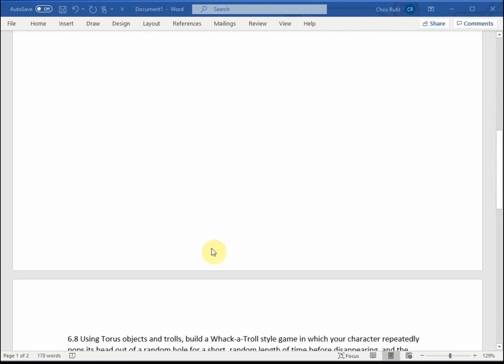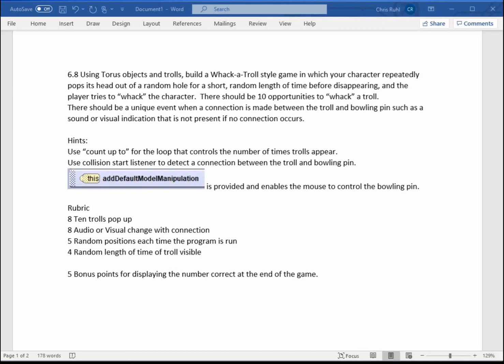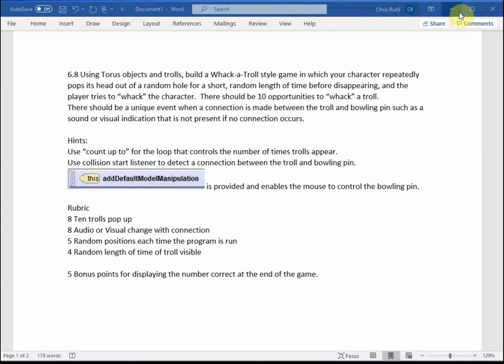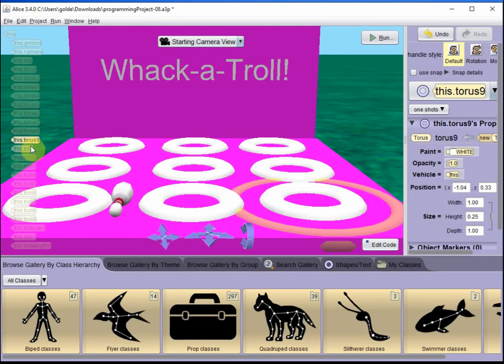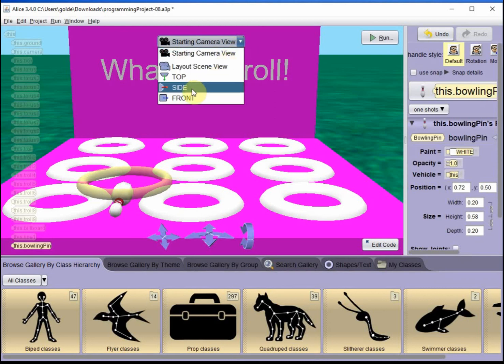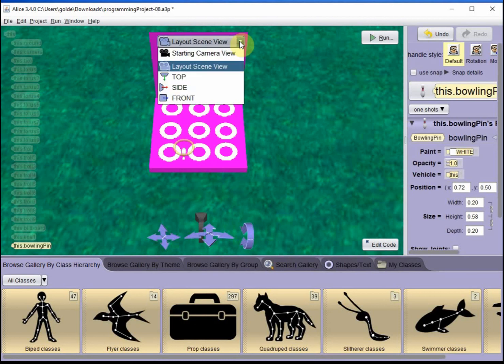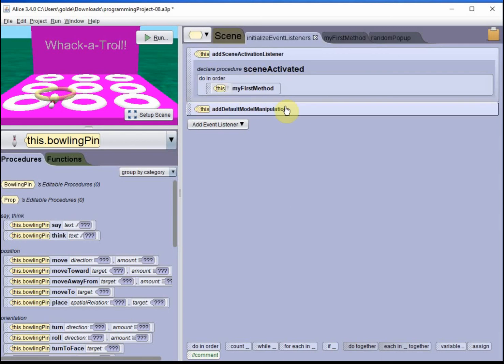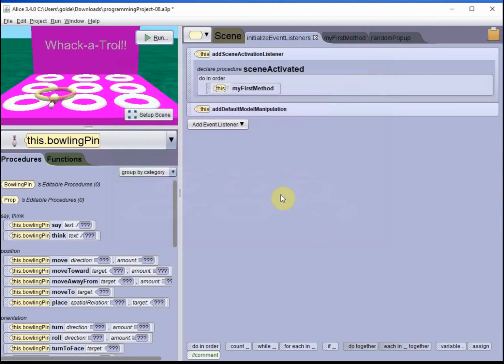Prog 6.8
Whack a Troll Setup